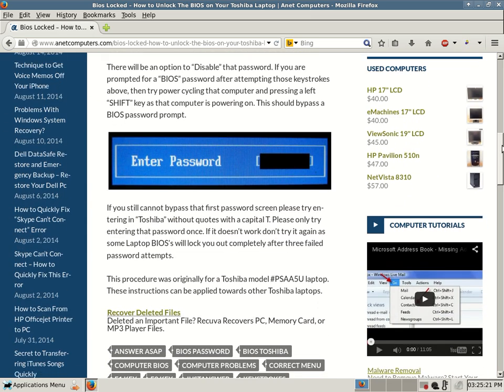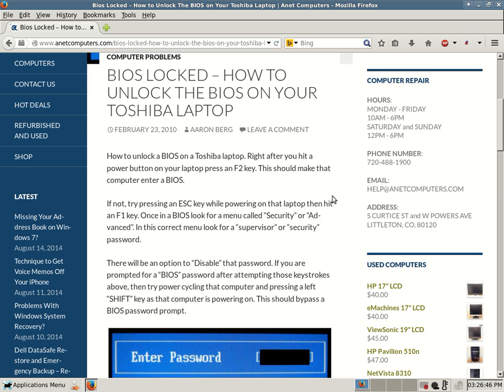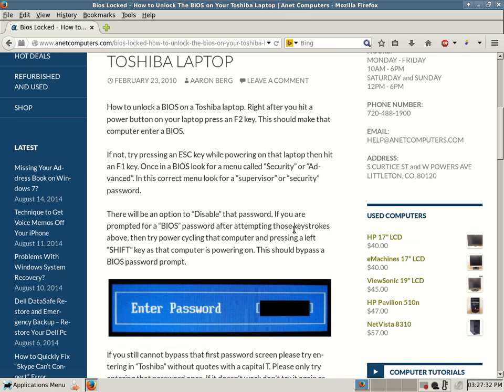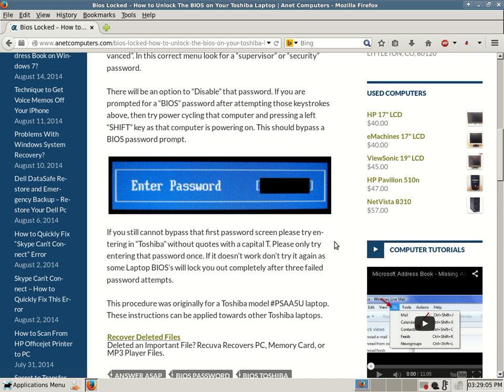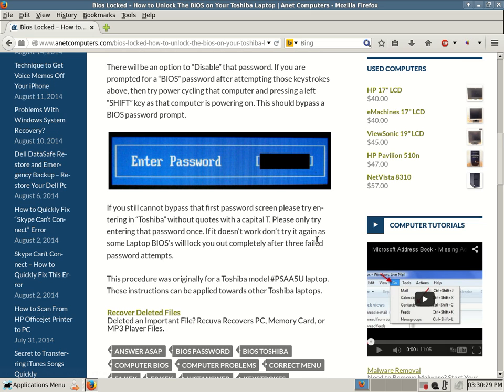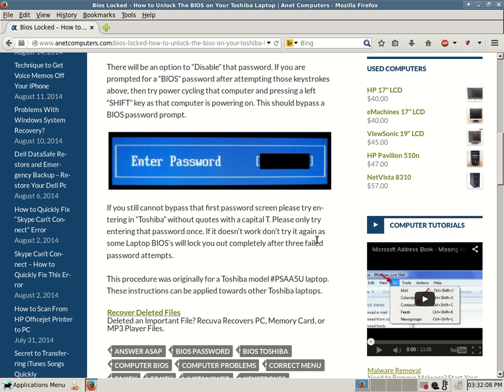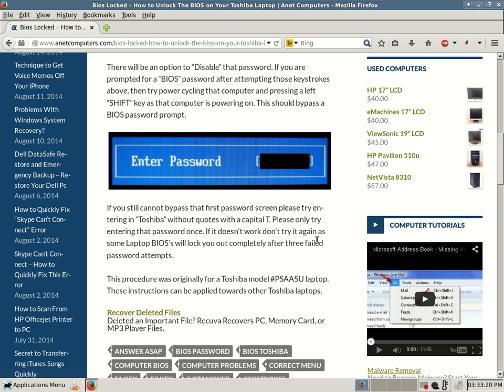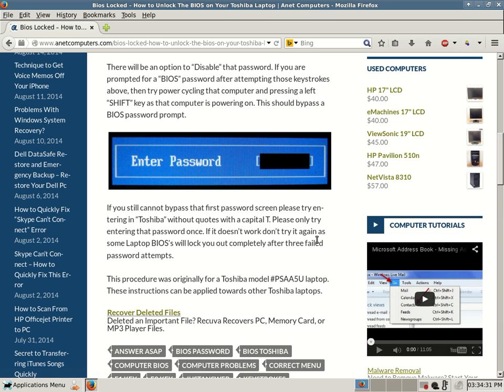Bios Locked - How to Unlock The BIOS on Your Toshiba Laptop